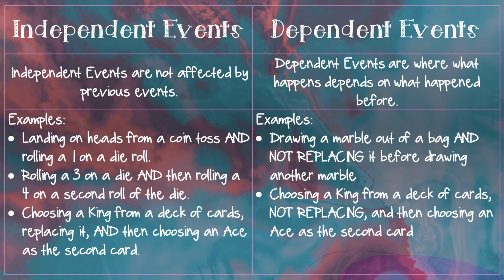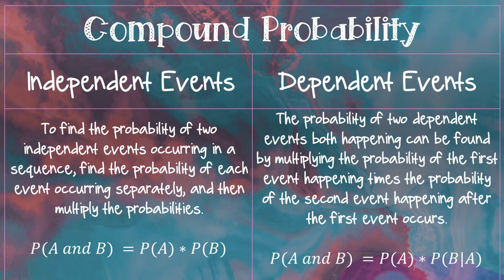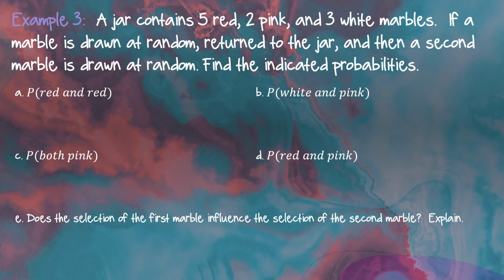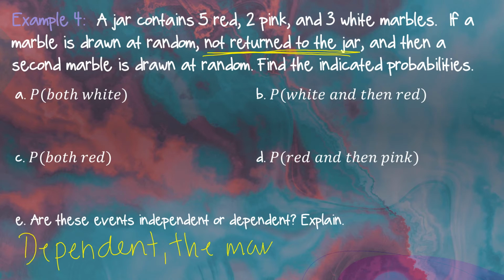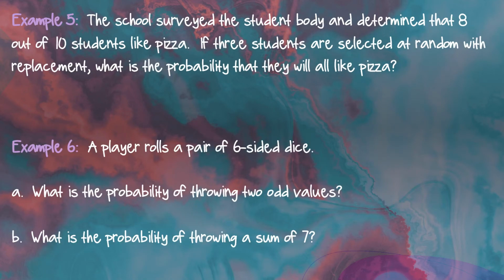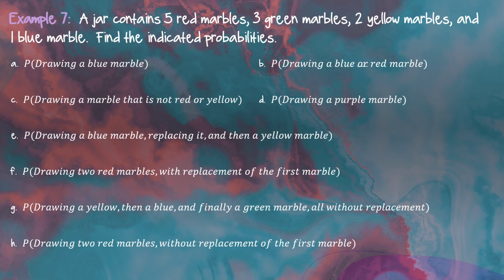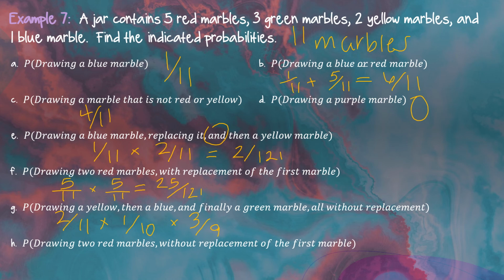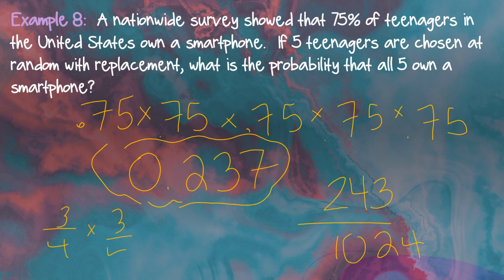Independent and Dependent Events